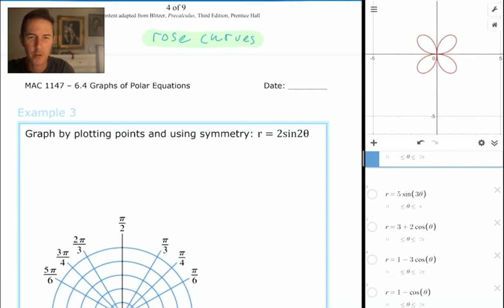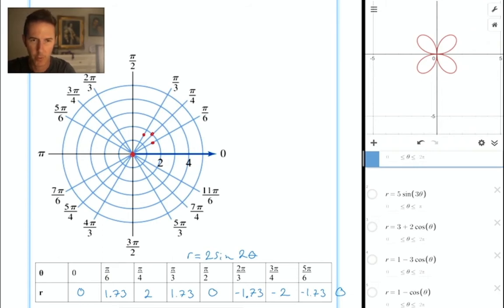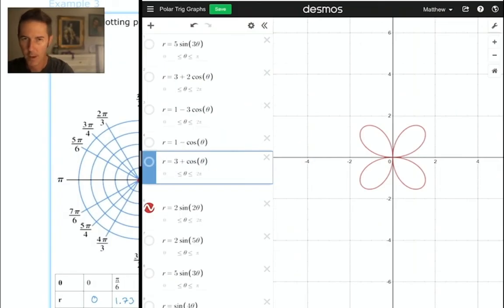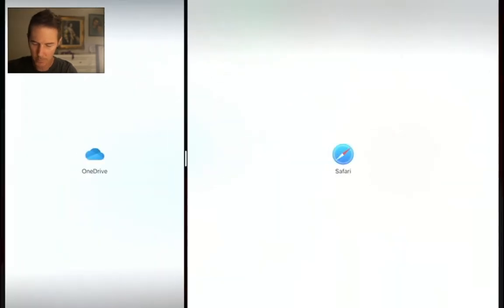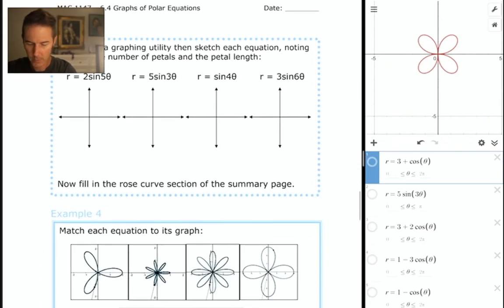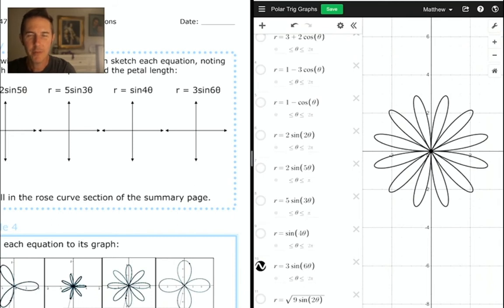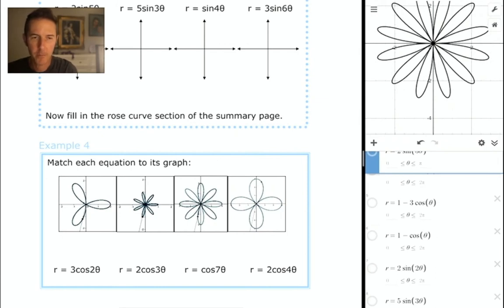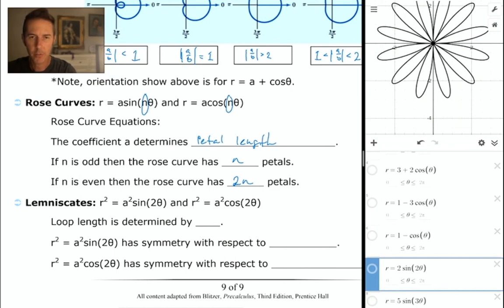Precalc - 6.4 - Graphs of Polar Equations - Part 4 - Rose Curves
Equations and graphs of rose curves on the polar plane.